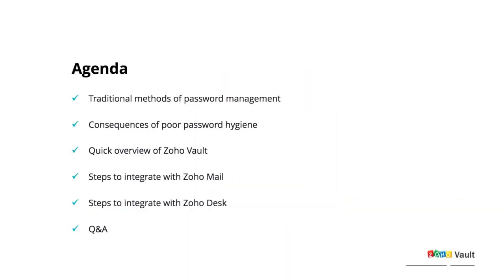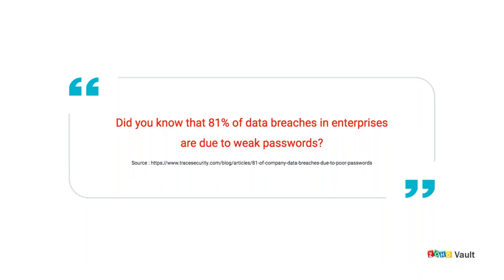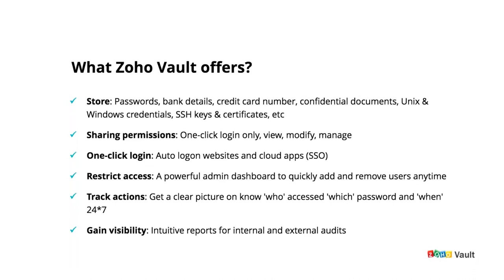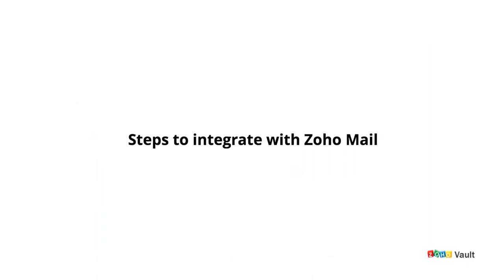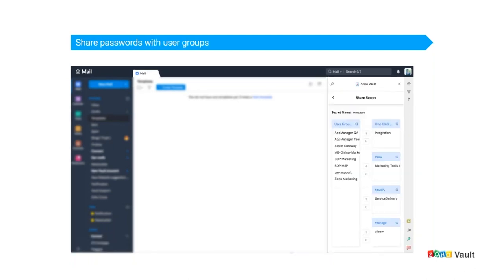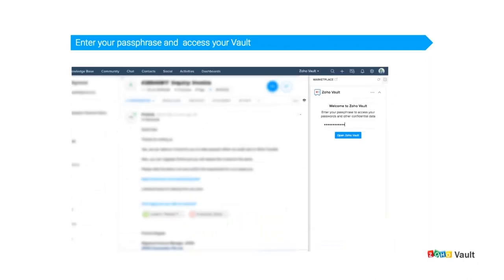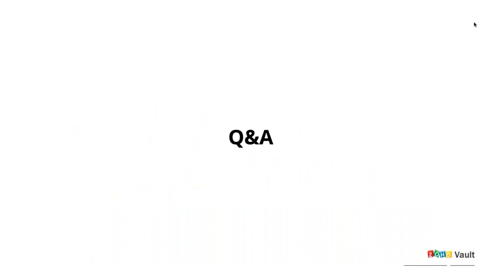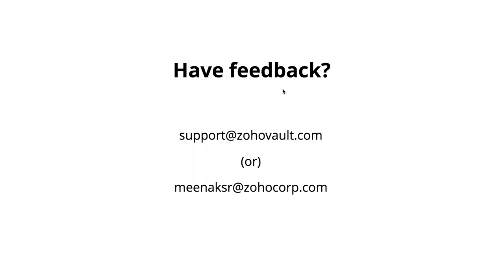Integration of Zoho Vault with Zoho Mail and Zoho Desk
If you’re using Zoho Mail or Zoho Desk, chances are you’re already accustomed to the ease and efficiency with which these products improve your workflow. Alongside your favourite features, we are now leveraging our in-house password manager to help you secure and manage your passwords with the Zoho Vault integration. The Vault extension can securely store, share, and access your passwords from within Mail and Desk. For those of you who are new to using password managers, some important statistics to note are as follows: 81% of security breaches were a result of weak or stolen passwords 28% of passwords are compromised internally The average cost for a single compromised record of a data breach is $148 It takes an average of 196 days to detect a data breach. The Vault extension avoids these issues efficiently and supports internal security within your organization.

Here are some key features that Vault provides:
1. Instant access for Zoho users
2. Securely share passwords with users and user groups
3. Auto log in to any website with your credentials.